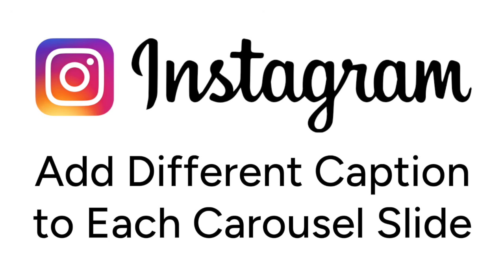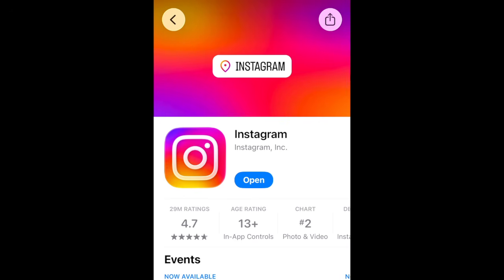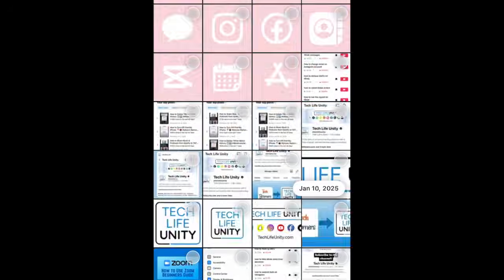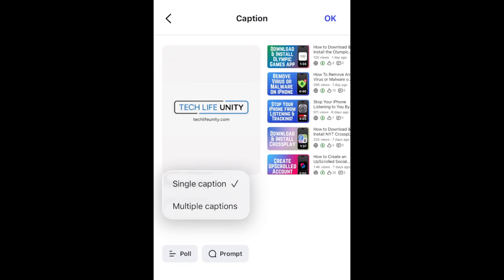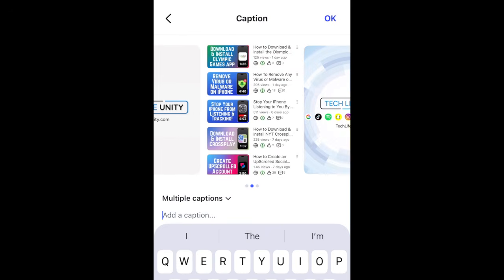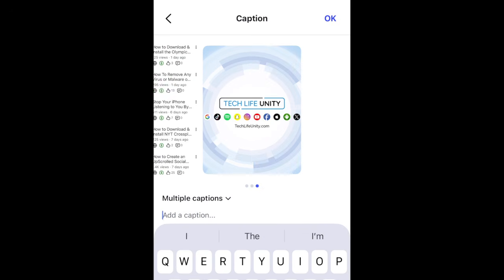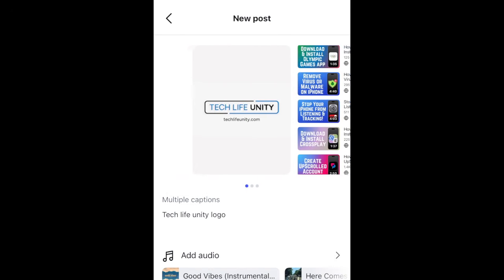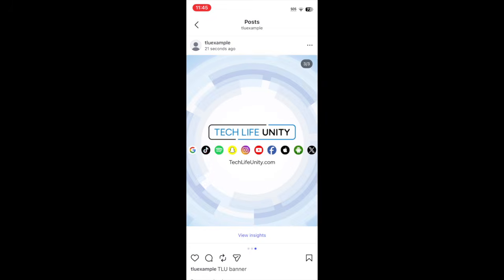How to Add Different Caption to Each Slide in Instagram Carousel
Ever wished you could put a separate caption under each photo or video in a carousel post on Instagram? Watch this video to learn how to add a different caption to each slide in an Instagram carousel.

To add multiple captions to an Instagram carousel post, first ensure you’ve updated your Instagram app to the newest available version. Then open Instagram and start crafting your carousel post as normal. Tap the plus sign, select Post, tap the carousel icon, and select all the images you want to include. Edit your images as you like. When you get to the posting stage, tap the text box that says “add a caption.” This will reveal a drop down menu where you can choose if you want to have a single caption or multiple captions. Select Multiple Captions. Once you’ve switched that setting, you’ll be able to add separate captions for each slide in your carousel post. You can choose to add a caption to each one, or skip some if you want to. Swipe between your images at the top to select which one you want to write a caption for. When you’re done writing your captions tap OK in the top right corner to save. Then you can go ahead and post your carousel as normal. When your friends view your post, each different caption will come up below the image as they swipe through your carousel.